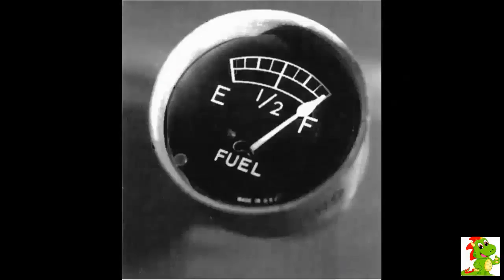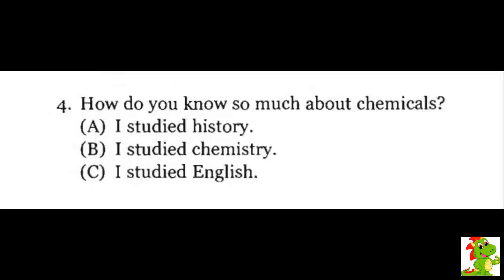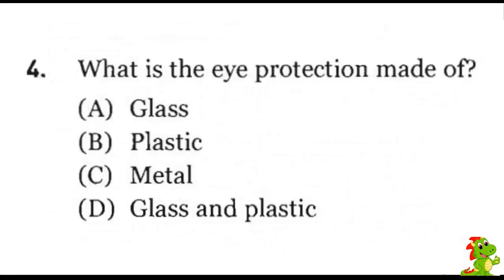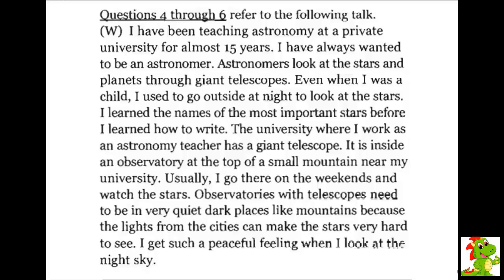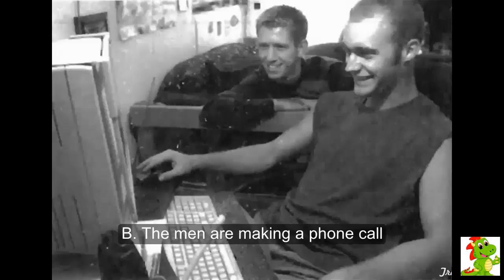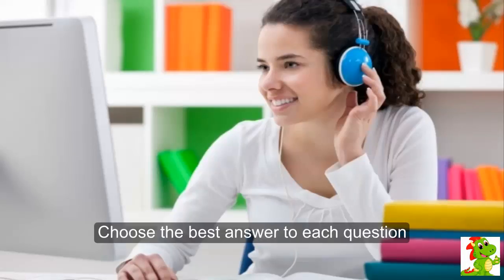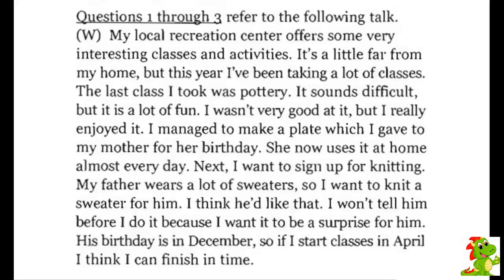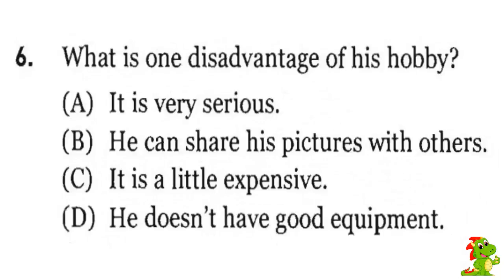Toeic Starter - Unit 11/12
Toeic Listening Test